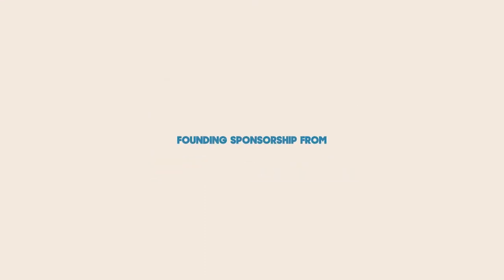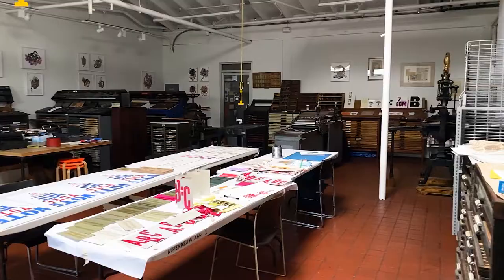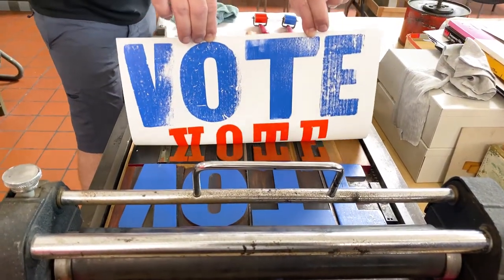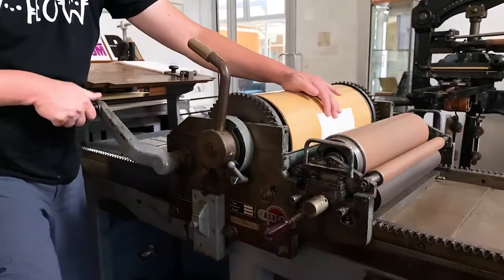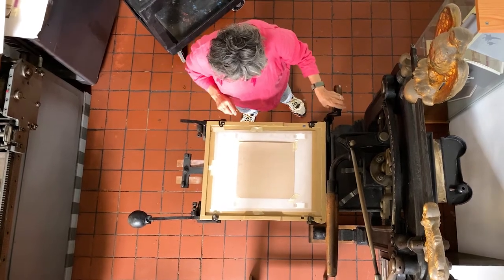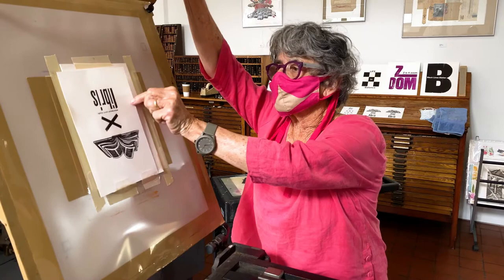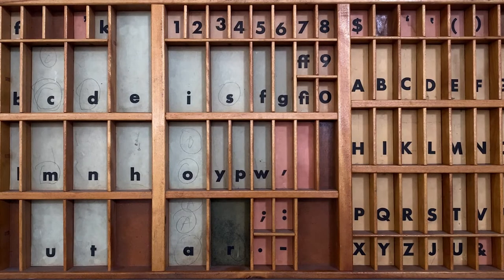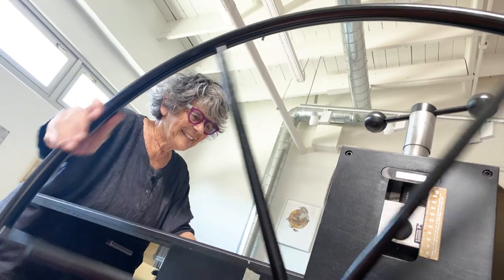A Place Where Letterpress and Printmaking Press On - By Athenaeum /// San Diego Design Week 2020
San Diego Design Week is an annual five-day series of events that celebrates interdisciplinary design in our region through talks, studio tours, workshops, and self-guided tours. In 2020 we’re exploring the theme of Design+. How are designers collaborating across disciplines to exchange ideas and build and serve our community?

The Athenaeum School of the Arts Print Studio is a branch of the Athenaeum Music & Arts Library and began with a generous donation by Dr. Edwin Petko of Los Angeles. Dr. Petko wanted to move his extensive collection of presses to institutions that would continue using them to teach printmaking and letterpress to future generations. The timing was perfect as the Athenaeum had just secured space specially designated for a print studio. Beyond letterpress, the Print Studio offers instruction in an array of printmaking techniques including woodcut, linocut, collagraph, intaglio, engraving, dry point, mezzotint, etching, aquatint, mono-printing, and silkscreen.

Susan Merritt researches and writes about visual communication, material culture, and design history. She completed postgraduate study in graphic design at the Basel School of Design and earned an MA in Design Research, Writing and Criticism from the School of Visual Arts. She is Professor Emerita of SDSU's School of Art + Design where she taught graphic design and graphic design history while maintaining a professional practice. Merritt is a founding member of AIGA San Diego and contributing writer to AIGA’s Eye on Design blog. She and husband Calvin Woo co-founded Design Innovation Institute, which fosters traditional and non-traditional areas of design and supports student scholarships. She sits on San Diego Design Week’s advisory board and is an active member of the steering committee.